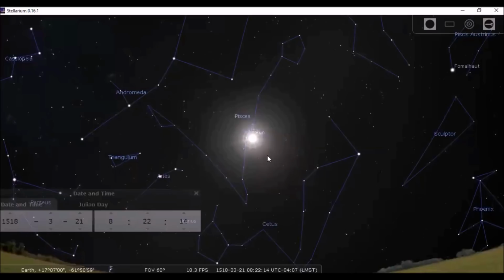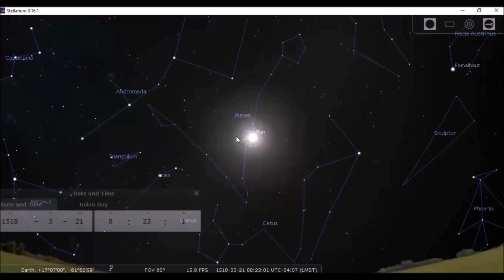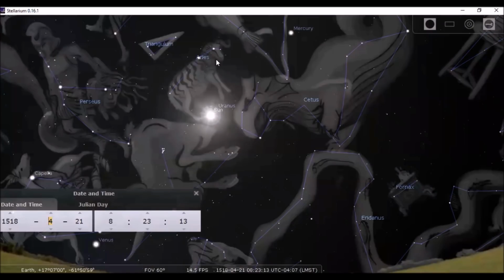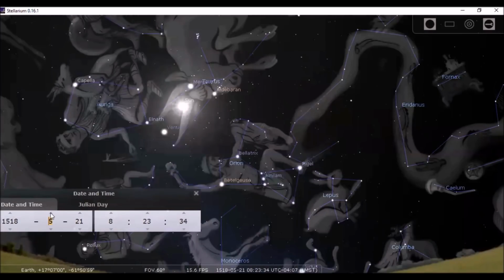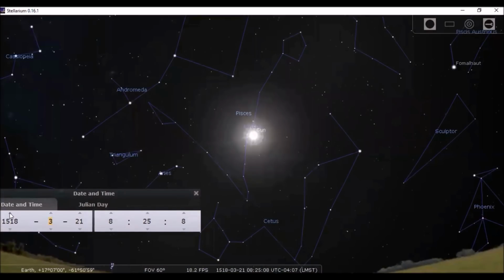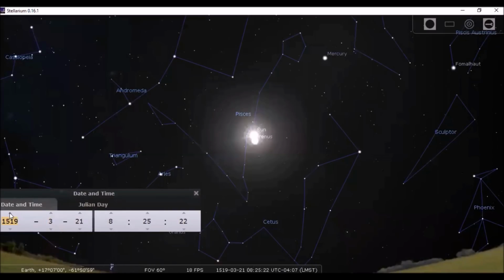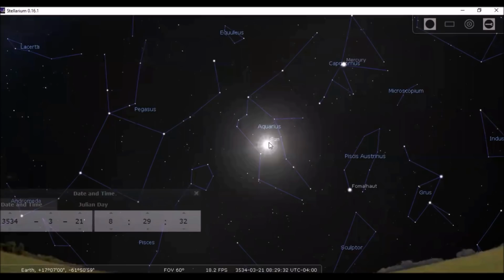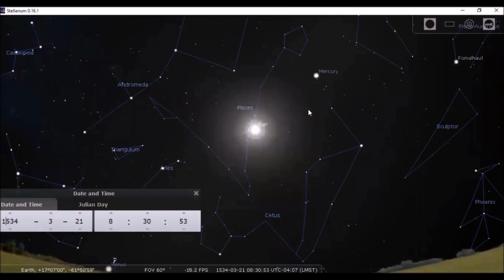WHEN WILL THE AGE OF AQUARIUS BEGIN? PRIEST ISAAC.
"Age of Aquarius" is an astrological term denoting either the current or forthcoming astrological age, depending on the method of calculation. Astrologers maintain that an astrological age is a product of the earth's slow precessional rotation and lasts for 2,160 years, on average (26,000-year period of precession / 12 zodiac signs = 2,160 years).

There are various methods of calculating the length of an astrological age. In sun-sign astrology, the first sign is Aries, followed by Taurus, Gemini, Cancer, Leo, Virgo, Libra, Scorpio, Sagittarius, Capricorn, Aquarius, and Pisces, whereupon the cycle returns to Aries and through the zodiacal signs again. Astrological ages, however, proceed in the opposite direction ("retrograde" in astronomy). Therefore, the Age of Aquarius follows the Age of Pisces.